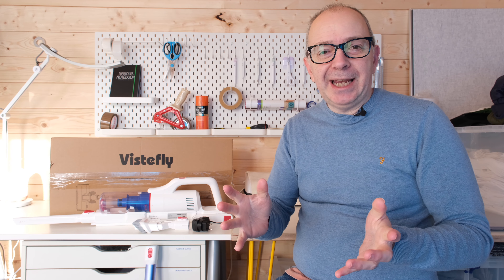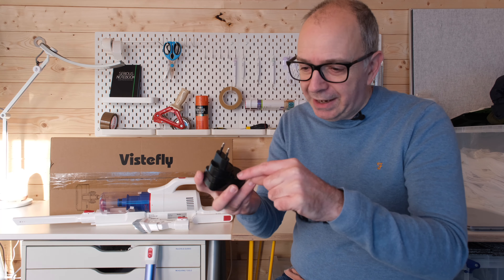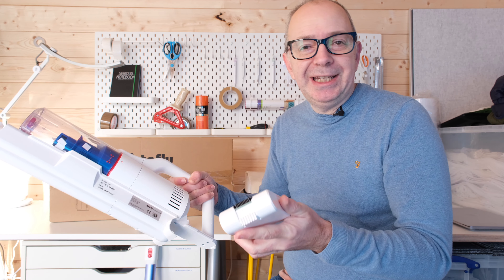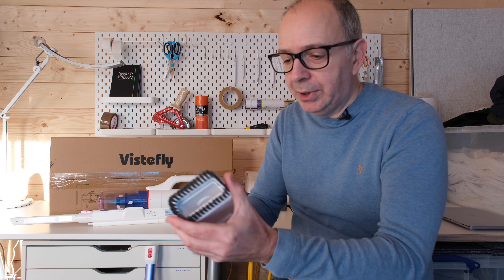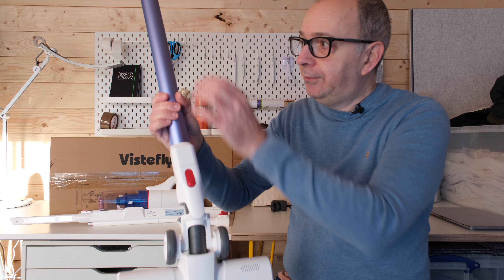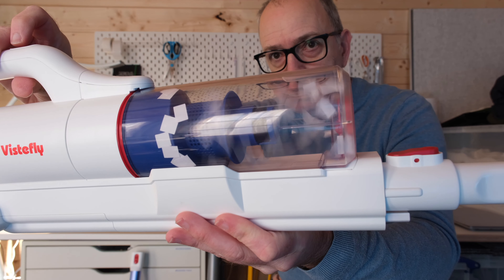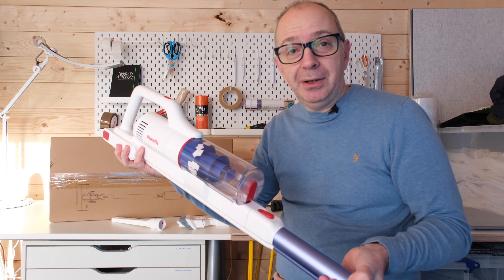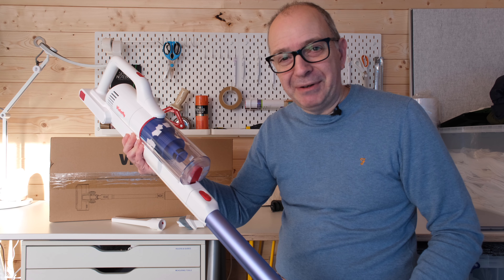Vistefly V10 Pro Cordless Vacuum Review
DE (alt)
FR (alt)

* 22000pa The Most Powerful Suction Power: 250W brushless motor, directly sucked into the cleaning area, suitable for hard floors and carpets, easy to pick up dust, debris, hair, etc.
* Durable And Replaceable Battery: 6 * 2200mAh removable battery can work up to 40 minutes in low speed mode. Long-lasting cleaning, easily clean up an area of 180 square meters.
* Flexible Joint & LED Light: 120 degree left and right & 90 degree up and down clean dust in all directions, Floor brushes with LED headlights are suitable for hard floors and blankets, and can capture dust, pet hair and bacteria in the dark corners.